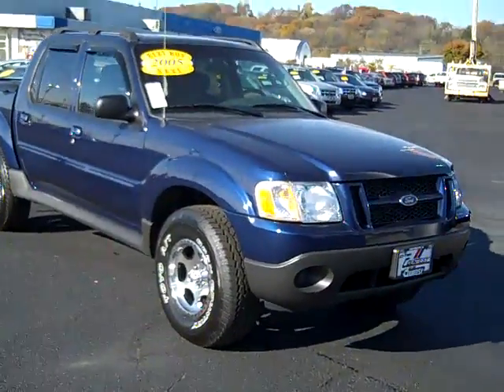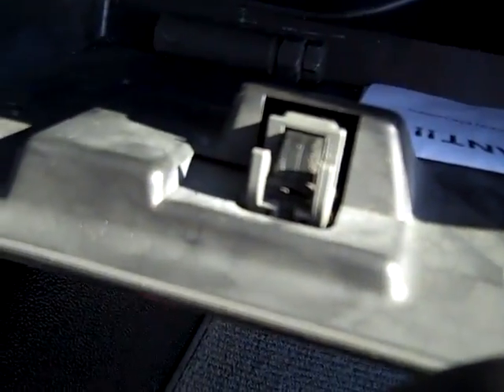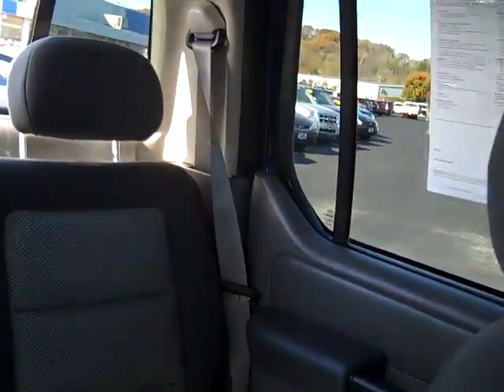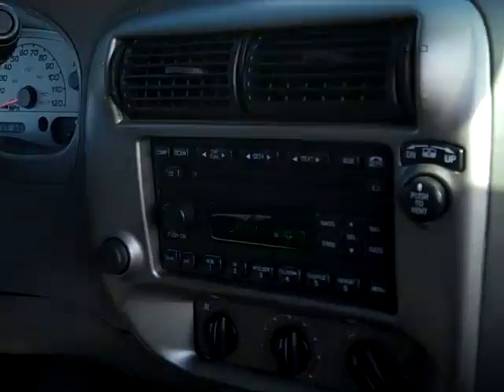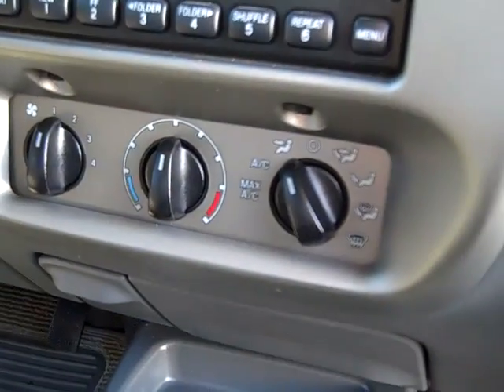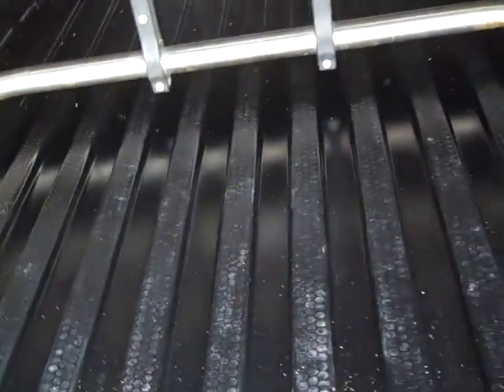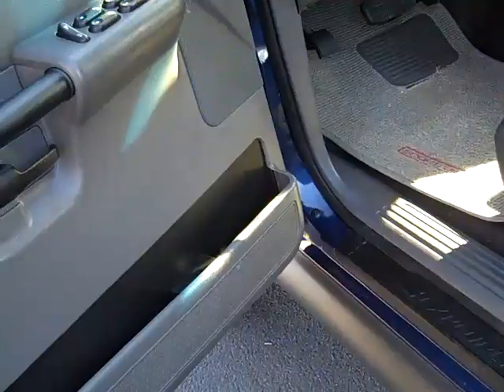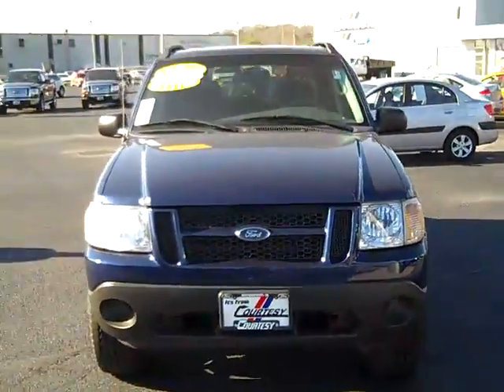The 2005 Explorer Sport Trac is now at Courtesy Ford QC (Z0010)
Our MySpace page is a great way to ask ANY QUESTION in a very casual way.